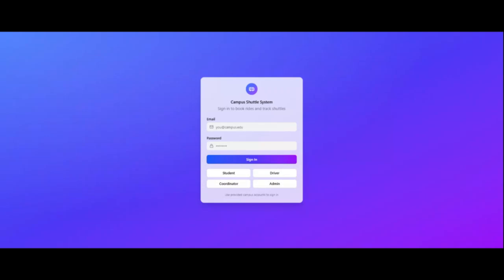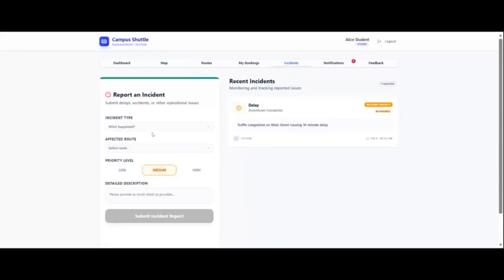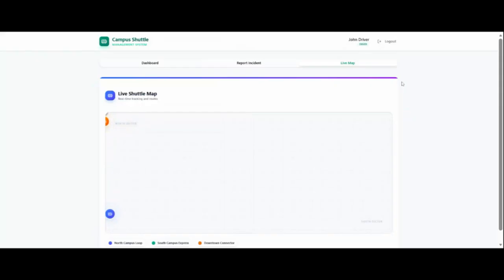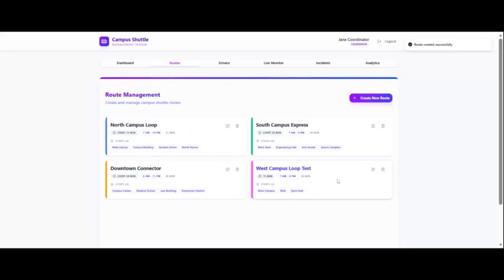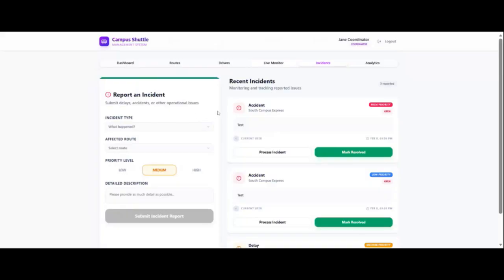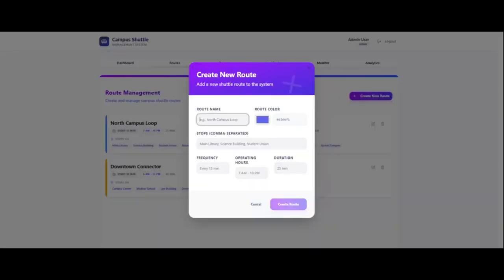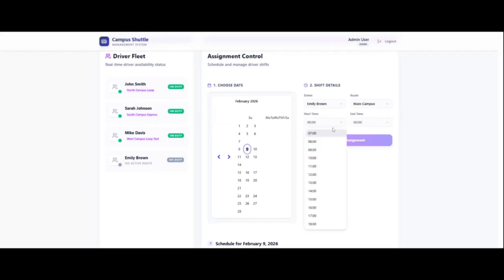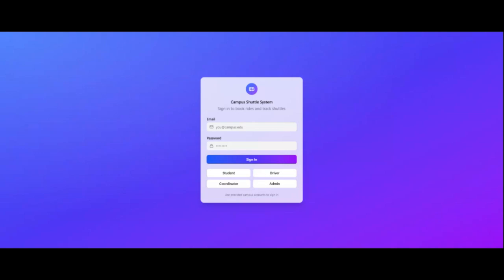T10L_Group4_Campus Shuttle Scheduling and Tracking_EBA and LAMA